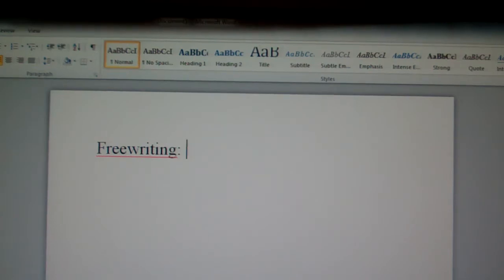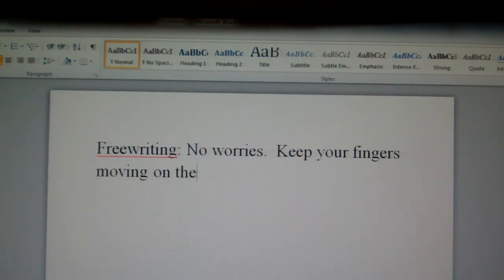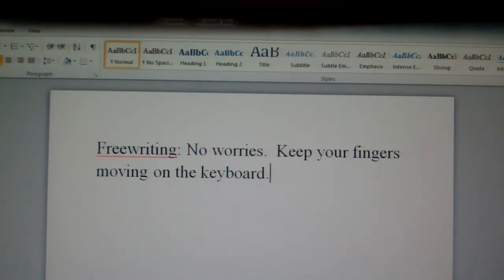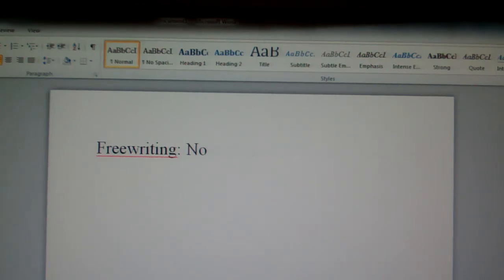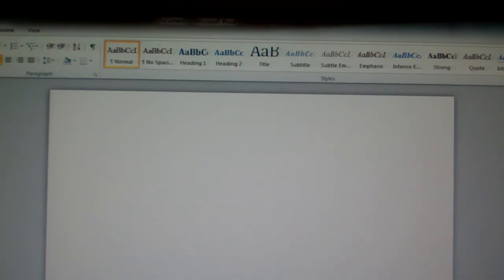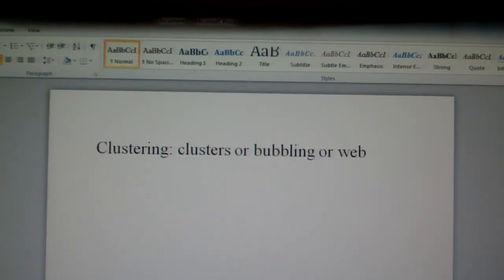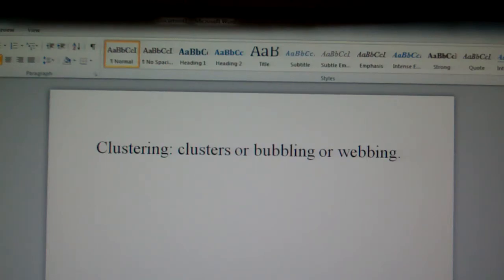Culture Essay Prewriting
A video designed to introduce students to prewriting strategies for culture essay.